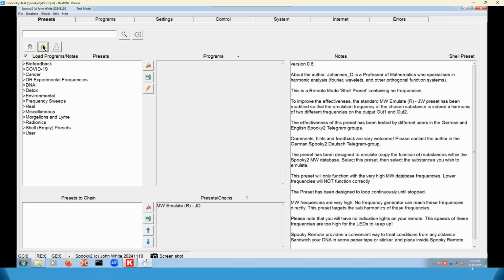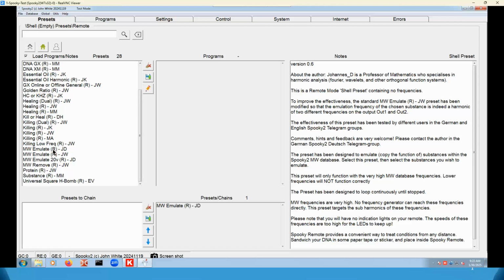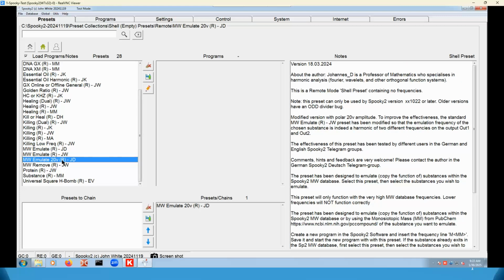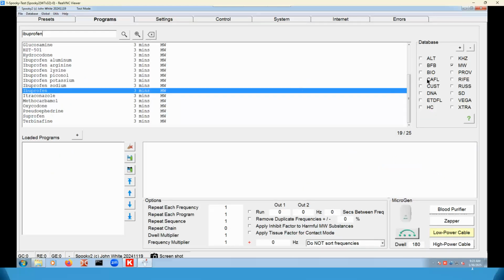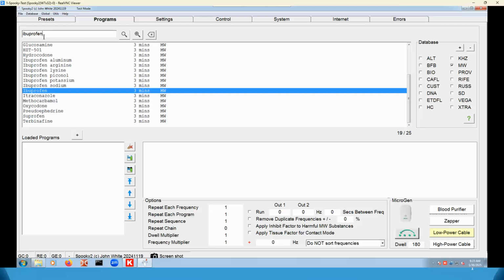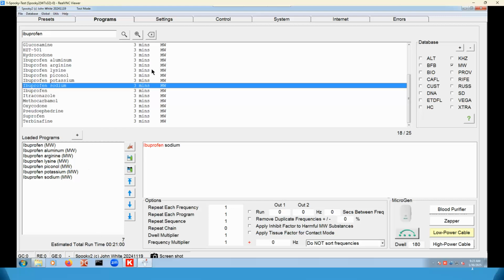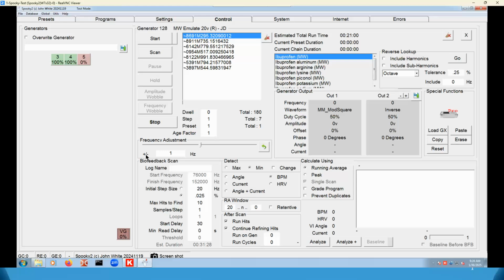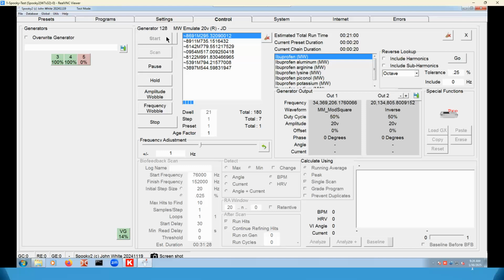Demonstration - Using The Molecular Weight (MW) Database